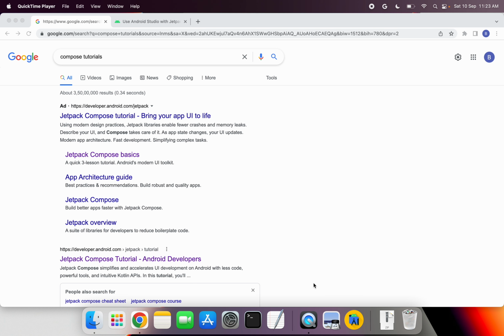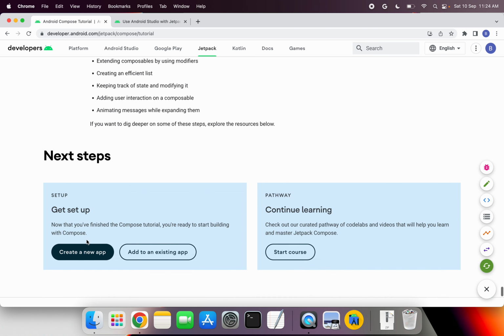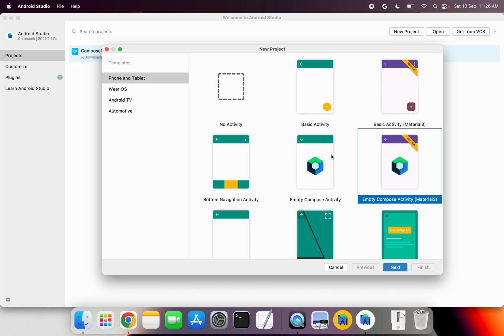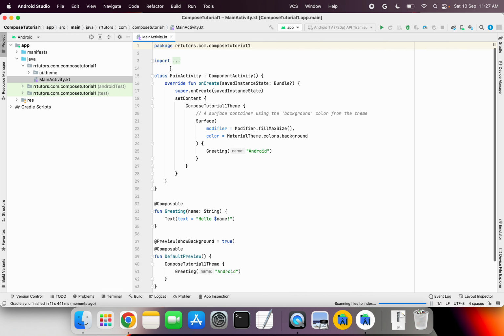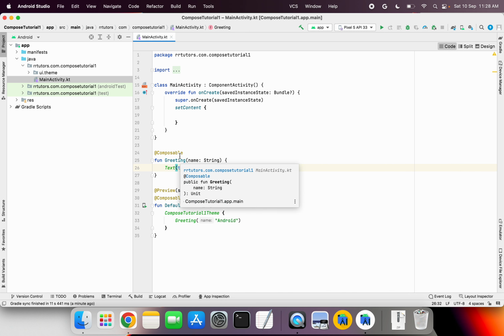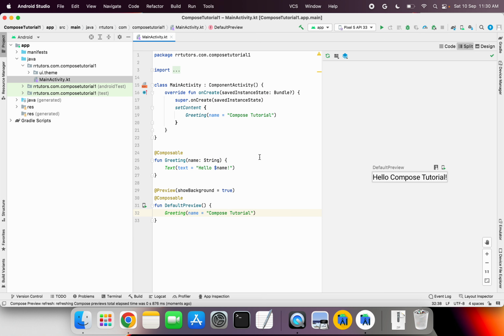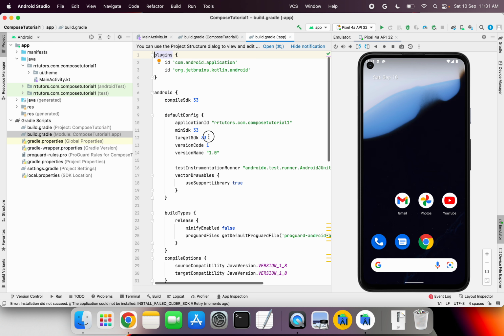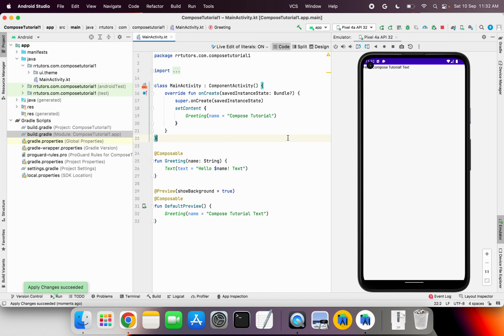First Compose project android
Compose Tutorial - Create First Compose project in Android studio